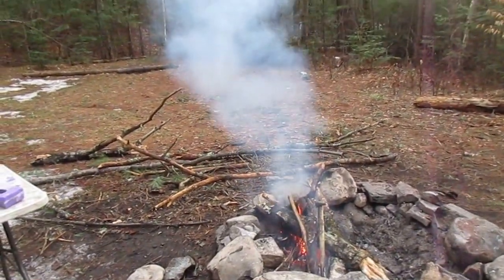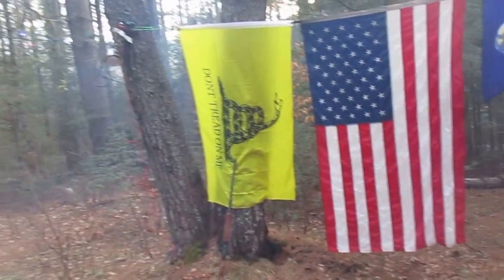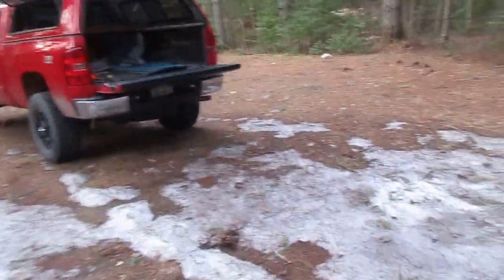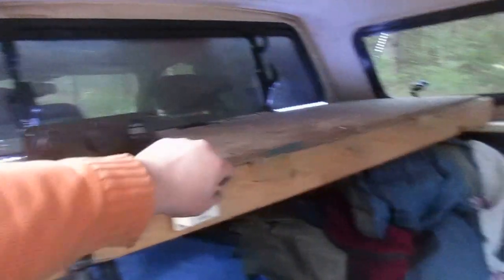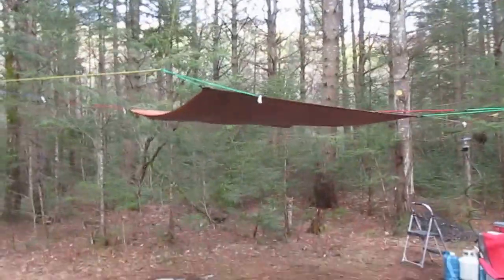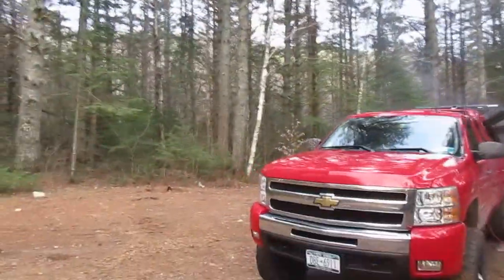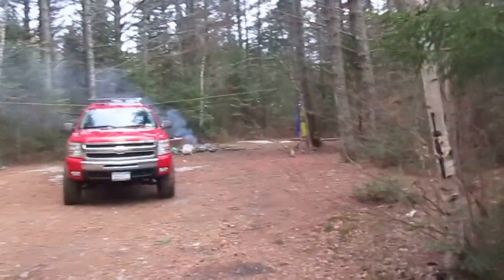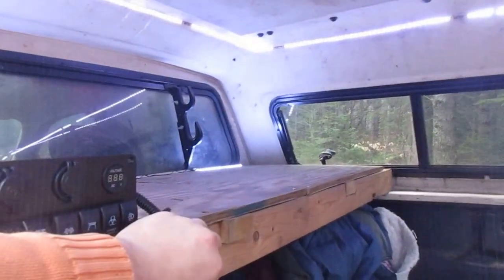Campsite Walk Around